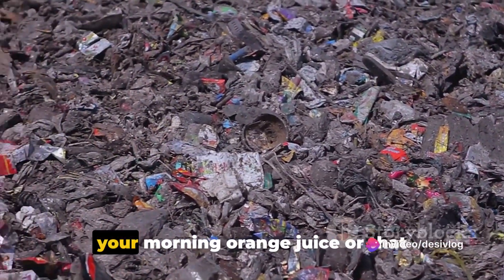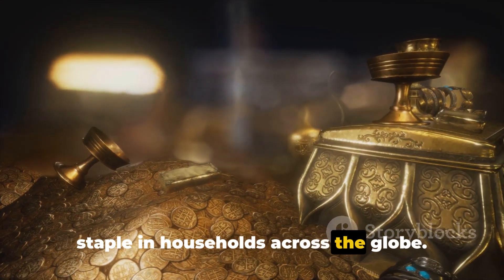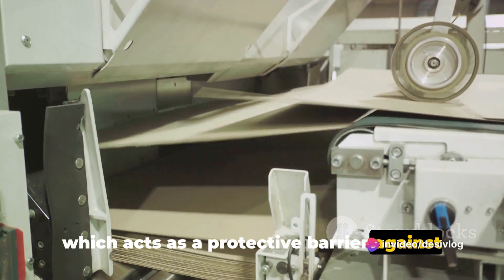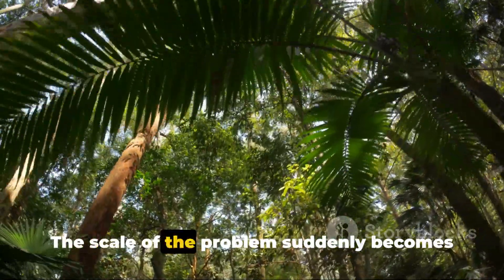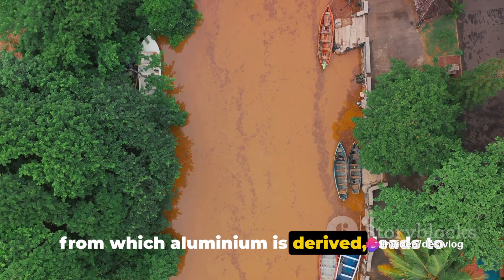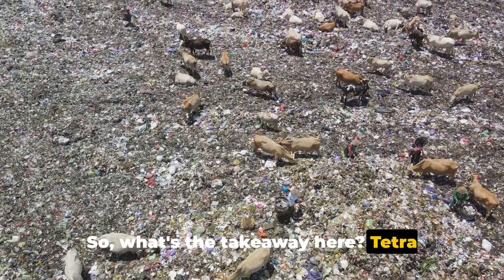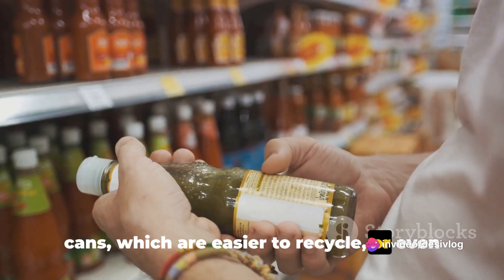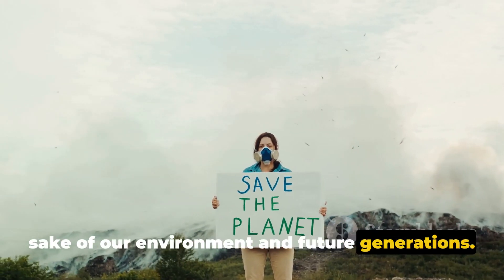The Hidden Cost of Tetra Packs: An Environmental Perspective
In this eye-opening video, we delve into the environmental impact of Tetra packs, shedding light on the lesser-known facts surrounding their production and disposal. Learn about the sustainability issues surrounding Tetra packs and their implications on the planet. Join us in spreading awareness by watching, sharing, and liking this important video. It's time to make informed choices for a greener future!

OUTLINE:

00:00:00 The Hidden Cost of Tetra Packs